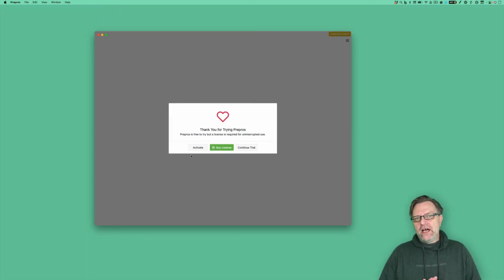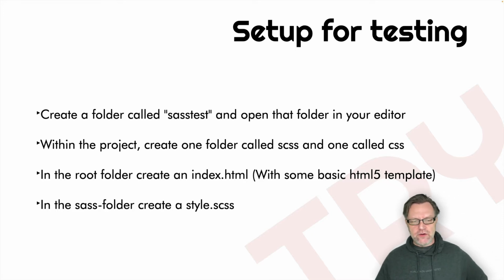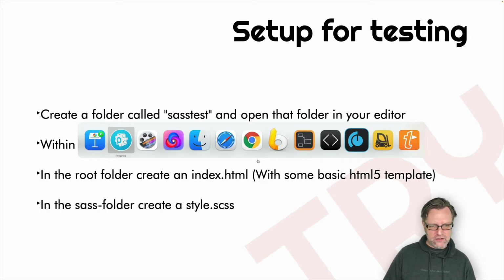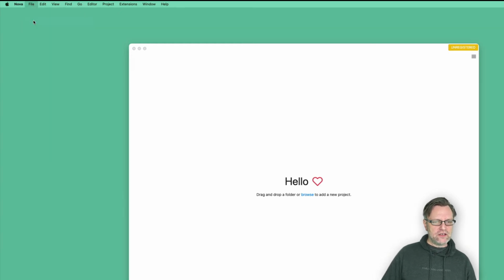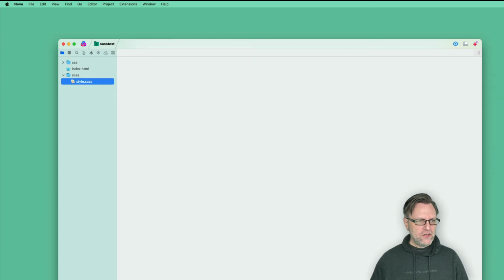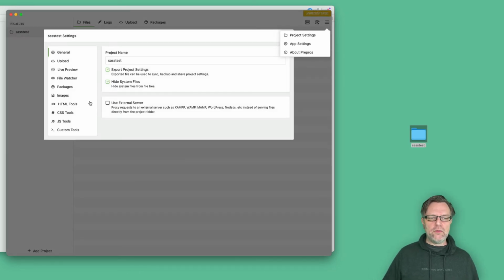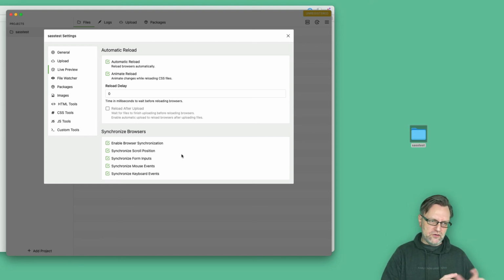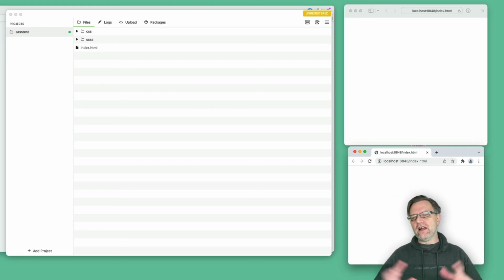Sass and Less - Project setup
To easily work with Sass (or Less) it can help a lot to use a build tool. But, built tools can be complicated to set up. So, we started down an an easier road and install the Prepros app